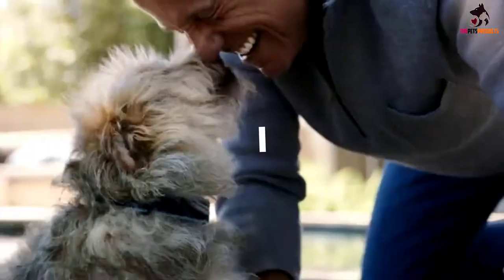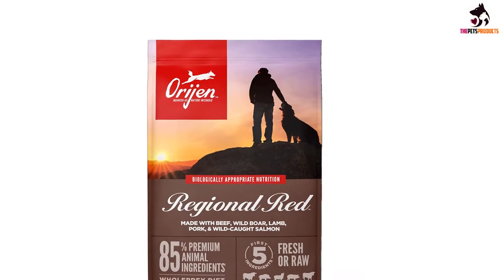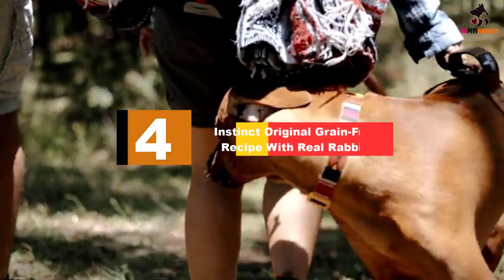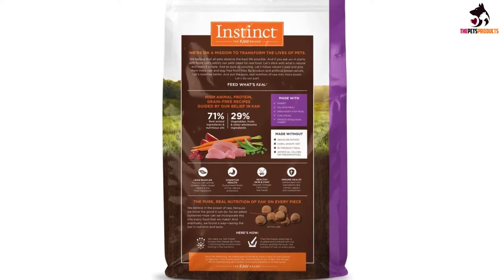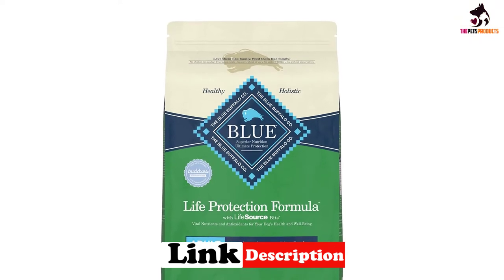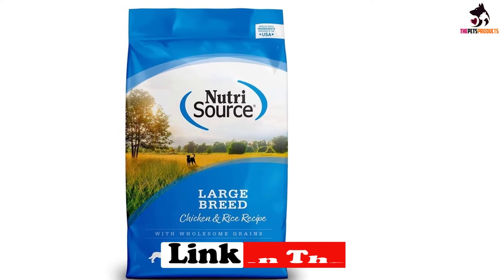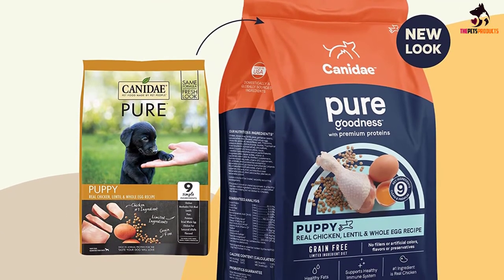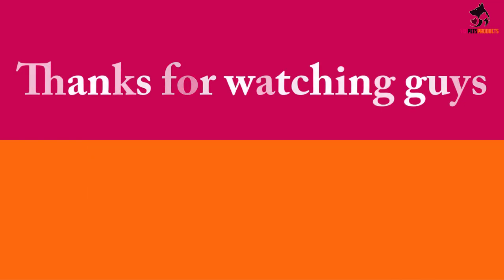✅Top 5 Best Dog Food For Cocker Spaniels You Can Buy In 2023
► Links to the Best Dog Food For Cocker Spaniels you saw in this video

✅5. ORIJEN Regional Red Grain-Free Dry Dog Food

✅4. Instinct Original Grain-Free Recipe With Real Rabbit

✅3. Blue Buffalo Life Protection Formula Lamb & Brown Rice

✅2. NutriSource Large Breed Chicken/Rice Dog Food

✅1.CANIDAE PURE Puppy Chicken, Lentil & Whole Egg

To save you both time and money, we’ve narrowed down to some of the best Dog Food For Cocker Spaniels .
Check out an in-depth review of the best  Dog Food For Cocker Spaniels  in 2022.

In this video, we make a new research on the top best  Dog Food For Cocker Spaniels .
This is the best Dog Food For Cocker Spaniels  review.
Best time for buying your new .